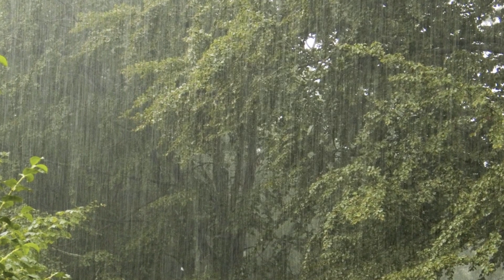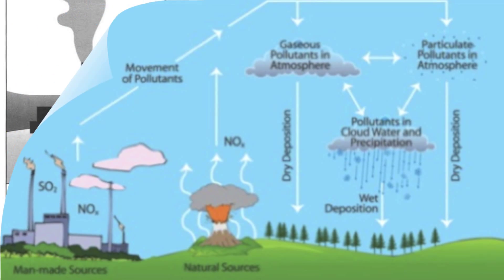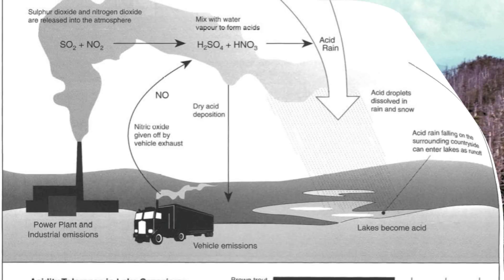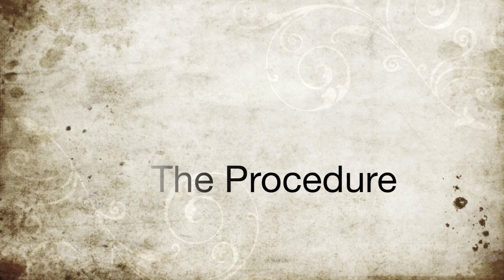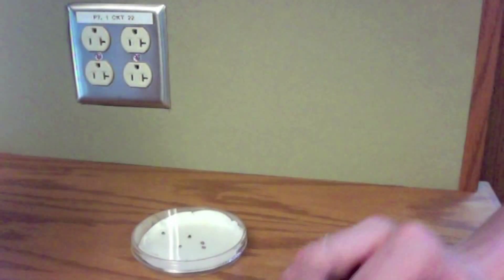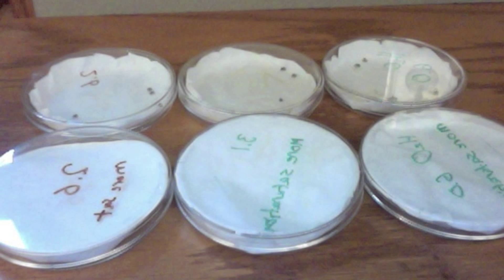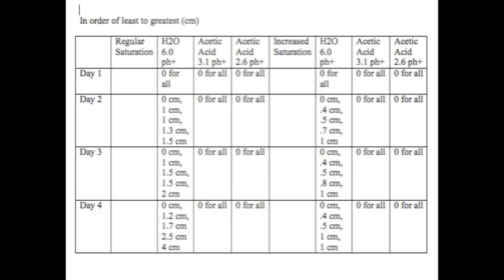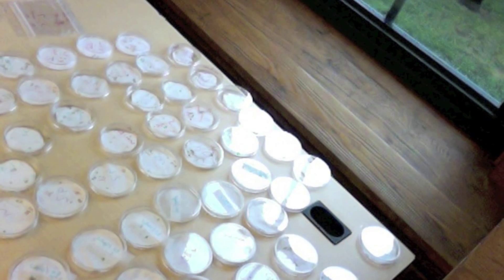Acid Rain Project .mov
An Experiment conducted to see what acid rain does to seed germination in our environment.